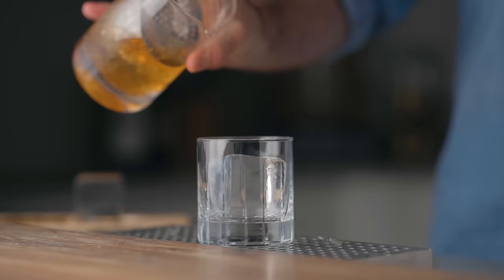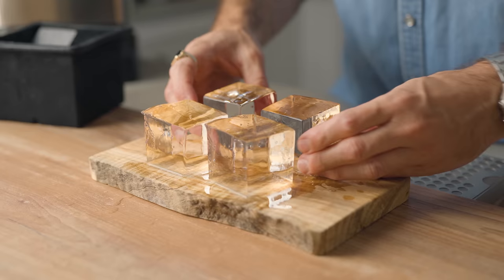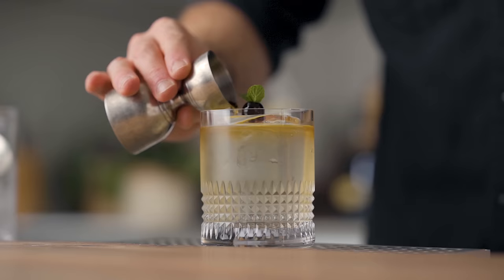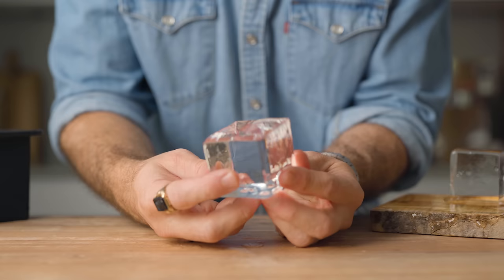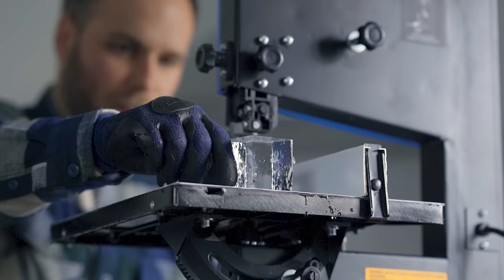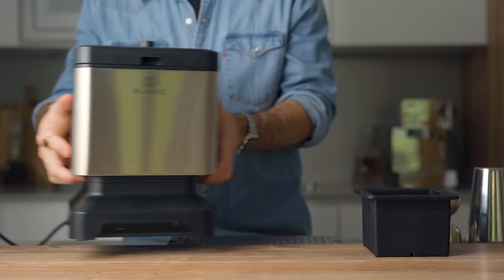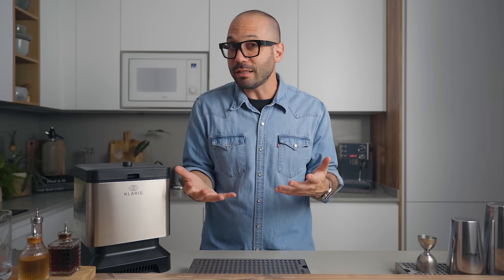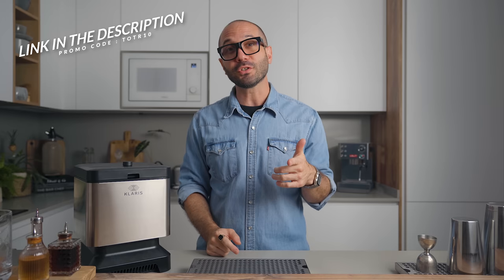Mind Blowing Perfect Clear Ice Method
This is legit a Mind Blowing Perfect Clear Ice Method. A luxurious item indeed but WOW I really love it!

If you prefer the good old cooler method, here's what you'll need
ICE PICK CHIPPER
ICE PICK
CUTTING BOARD
SERATED KNIFE

9 OZ TUMBLERS
9 OZ BLK TUMBLERS

TIKI MUGS
DARTH VADER

How to make the perfect clear ice ball
how to make clear ice balls with mold
Use the japanese diamond ice maker

Good ice is so imprtant so how to make crystal clear ice home is a must! How to make crystal clear ice at home is very simple so you should not skip that step.

If you want to learn how to make the perfect clear ice ball and how to make clear ice for cocktails, easy drink recipes or any kind of cocktail recipes actually, follow our chanel, we make new drink videos every friday.

(for other cocktail recipes)
 @The Educated Barfly  (for the The educated barfly clear ice video)
@vladslickbartender  (Vlad Slick Bartender)
 @Binging with Babish
for the Binging with Basbish cocktail special ;)